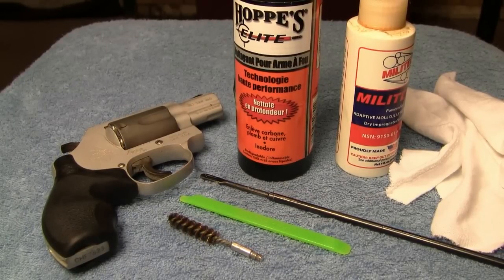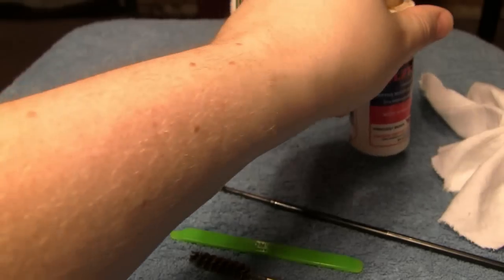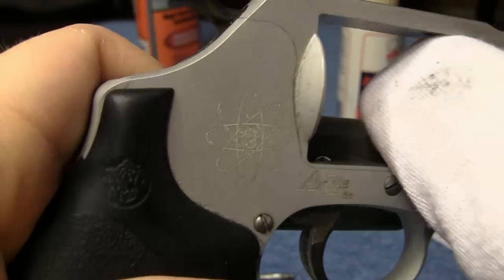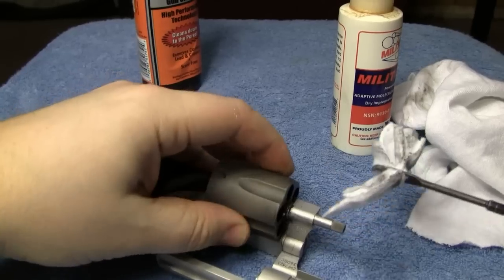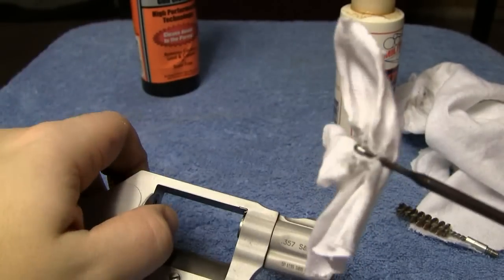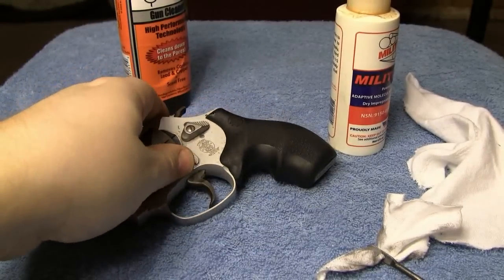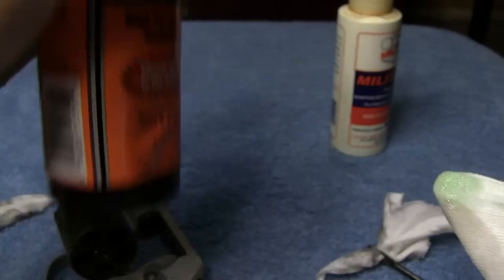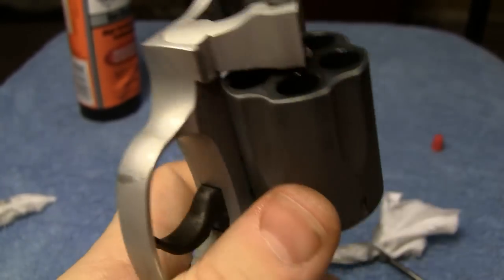How To Clean A Revolver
Cleaning my carry revolver